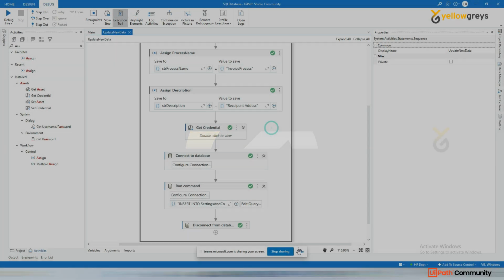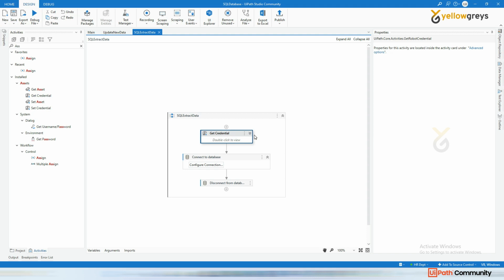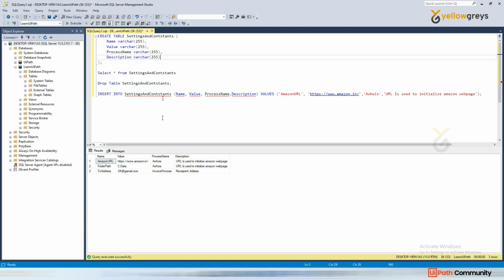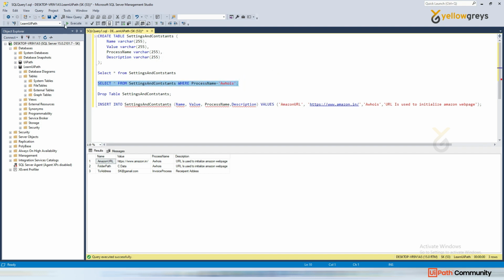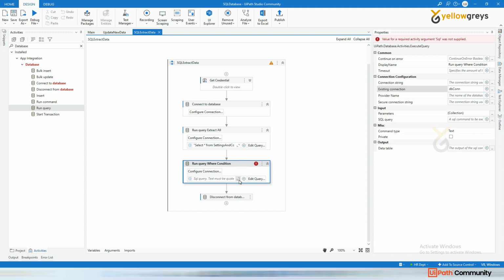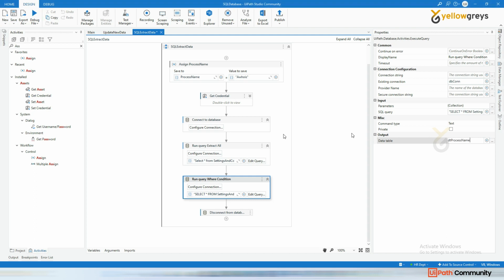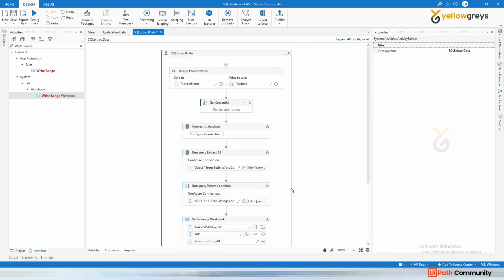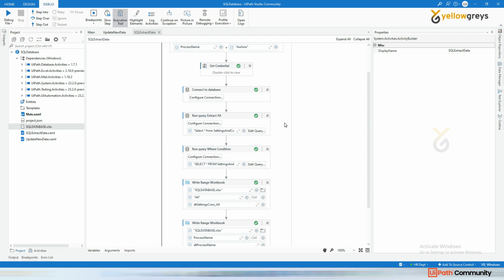UiPath Config File Data retrieve from SQL DB: Step-by-Step Tutorial | English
In this video, you will learn how to add config data into SQL Db